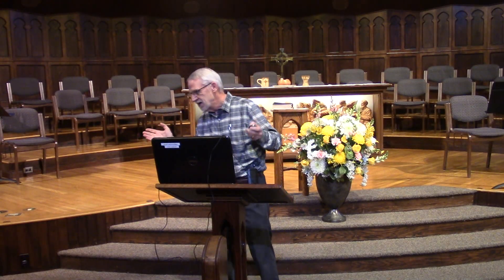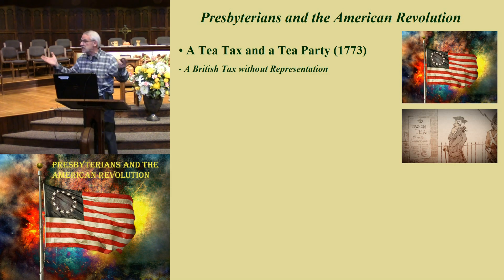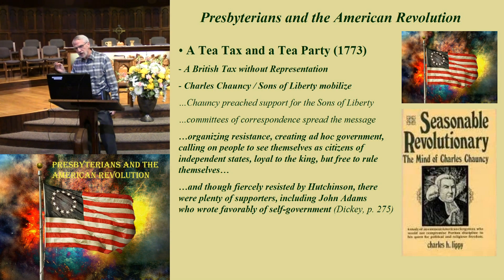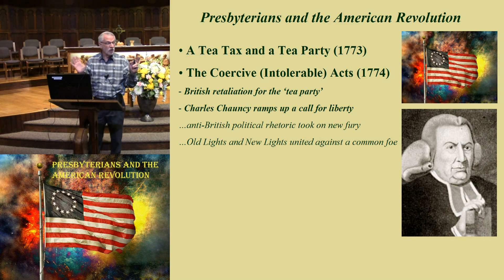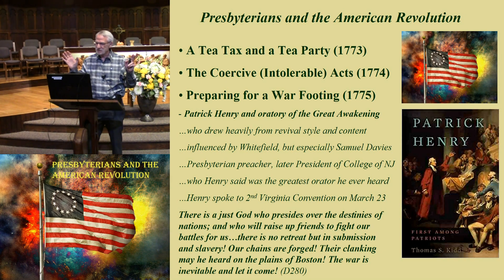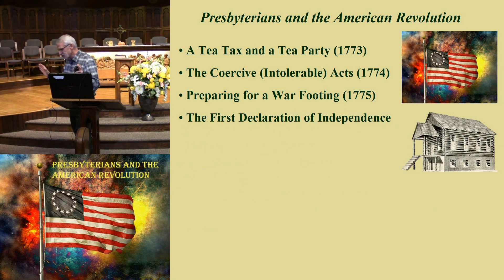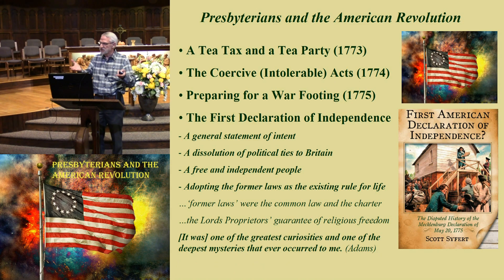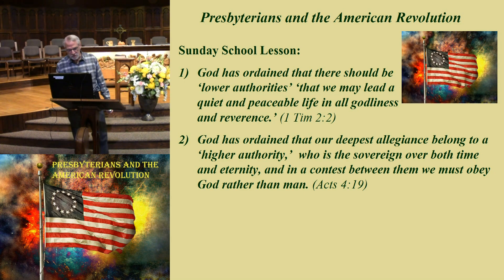20. A Tea Tax and a Tea Party (5/22/2022)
The tax on tea was the 'last straw' to the colonists, who saw in it justification for united resistance to oppressive policies.